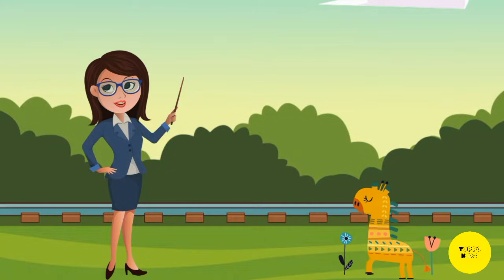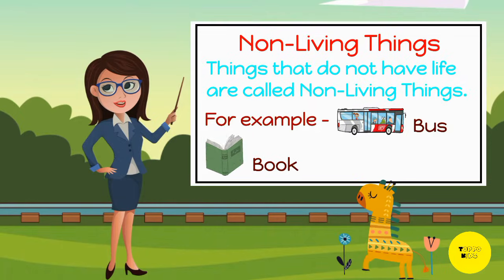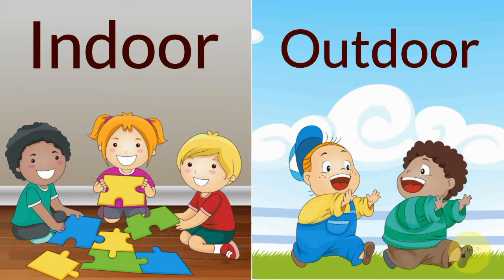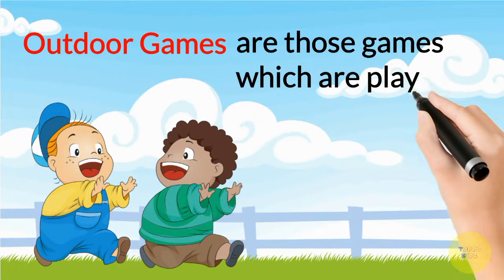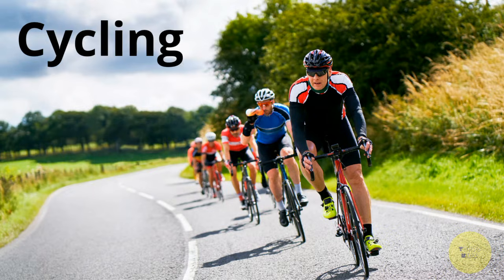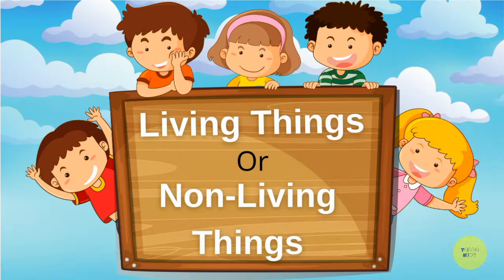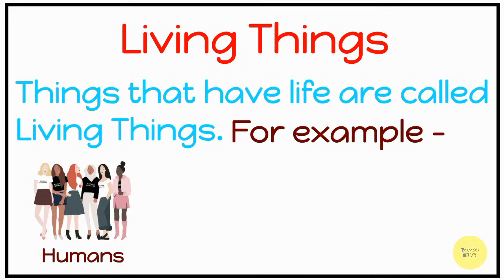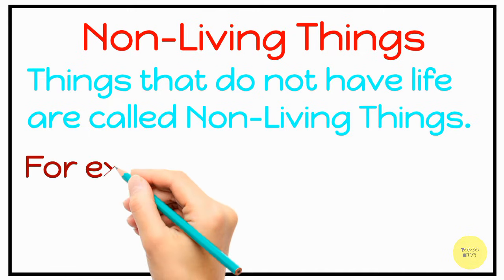Part 13 - LKG / UKG EVS Course | indoor and outdoor games | Living things and Non-Living things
Part 13 - LKG / UKG EVS Course | indoor and outdoor games | Living things and Non-Living things | toppo kids

In this video we are going to cover class LKG and class UKG ( kindergarten ) EVS (Environmental Science) or G.K ( General knowledge) syllabus

Topics -
1. Indoor and outdoor games

This video specially made for kids. Here we are going to learn about Indoor and outdoor games name with their spelling and pictures.

* Indoor games - Games which are played inside a room are called indoor games. For example - ludo, carrom, badminton, musical chair, cards, table tennis etc.

* Outdoor games - Games which are played in a ground are called outdoor games. For example - hockey, basketball, football, long jump, cricket, archery etc.

2. LIVING THINGS AND NON-LIVING THINGS
name for lkg or ukg class.

In this video we are going to learn about living things and non living things .

* LIVING THINGS - Things that have life are called Living Things. For example - humans, animals, plants.

* Non- LIVING THINGS - Things that do not have life are called Non-Living Things. For example - car , bus , book , building.

1. Indoor and outdoor games in english with spelling for kids

2. Living and Non-Living things in english  with spelling for kids

Or

In this video we are going to cover these topics -
1. Indoor games
2. Out door games
3. Living things
4. Non-Living Things

TIME LINE -

0:00 topics introduction
0:29 Indoor games
1:11 Outdoor games
2:08 Living things
2:36 Non- Living things